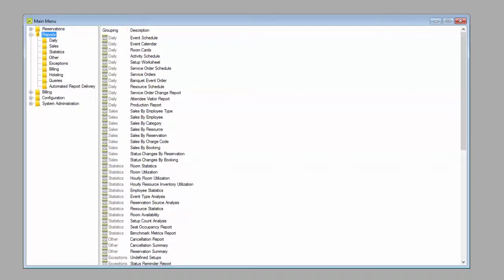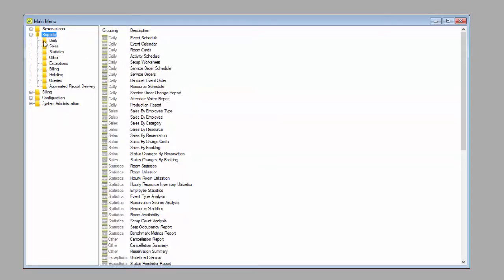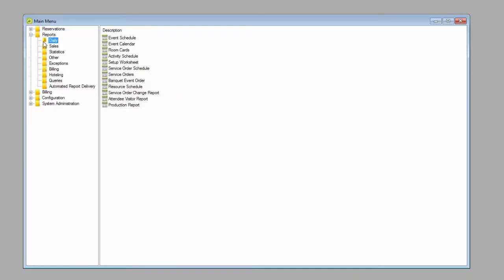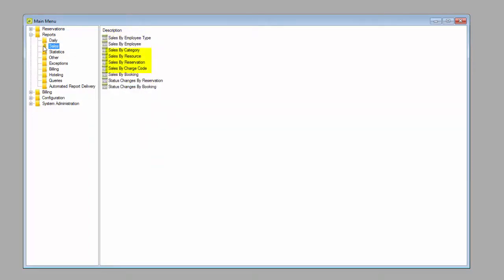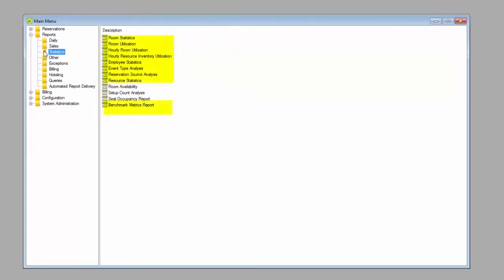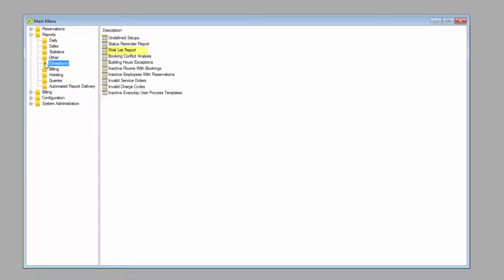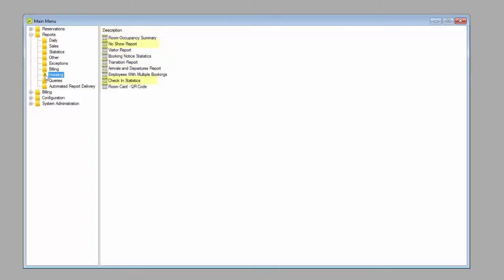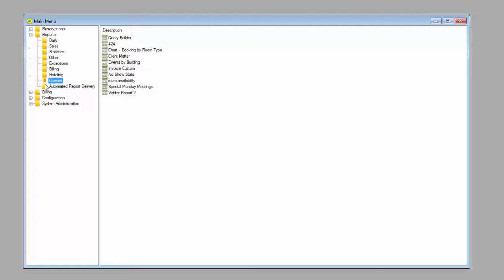Standard (Common) Reports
This video highlights common reports, discusses query builder, and shows actual reports